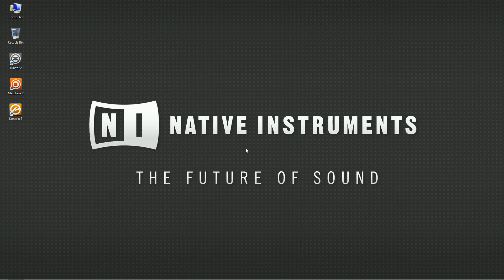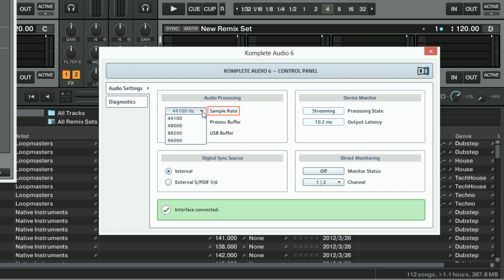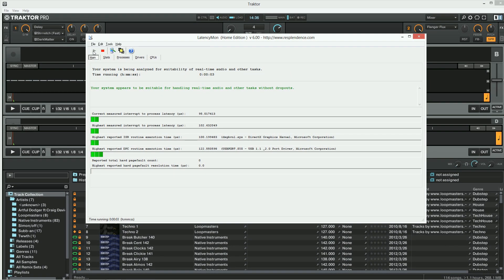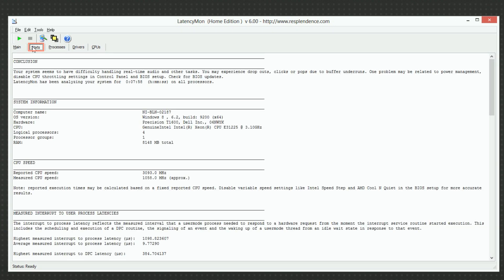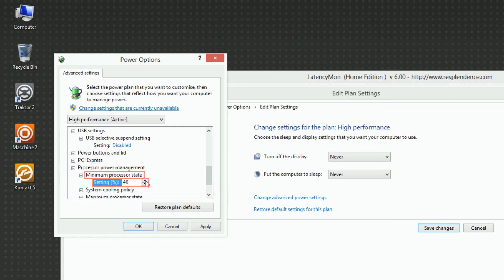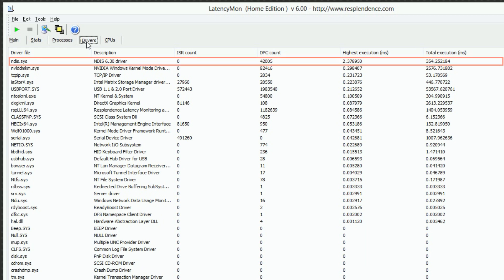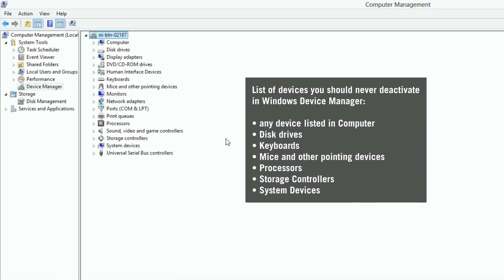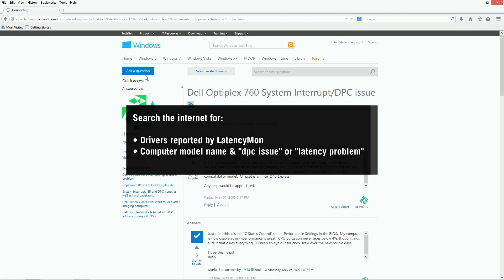Troubleshooting Audio Playback Issues on Windows Computers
In this video we show you how to deal with audio playback issues on Windows computers. We go through the recommended settings for audio interfaces as well as show you how to use the third party tool LatencyMon to identify issues caused by badly performing drivers.